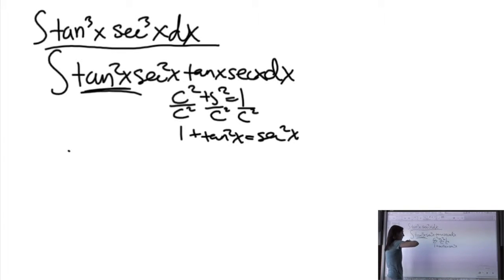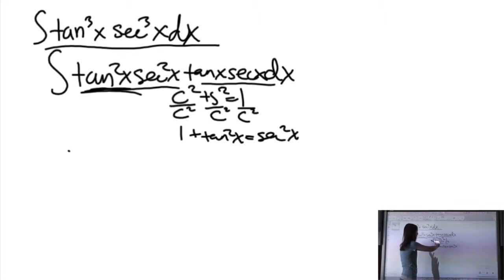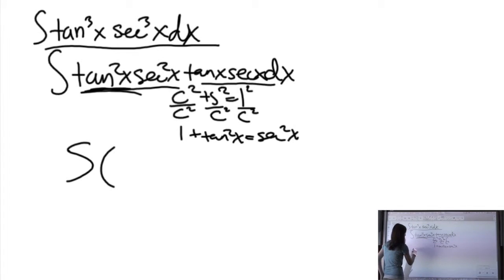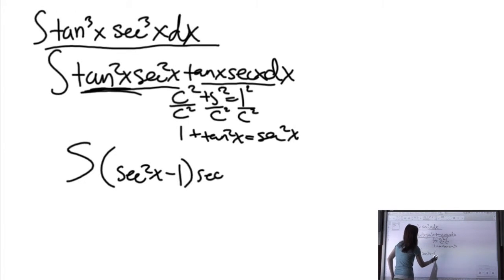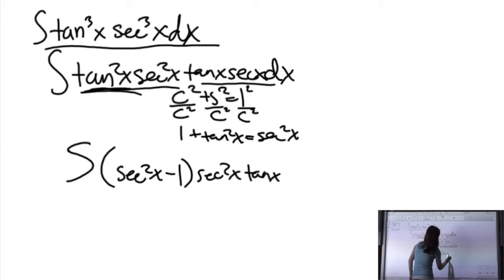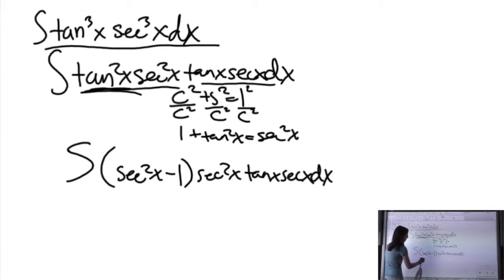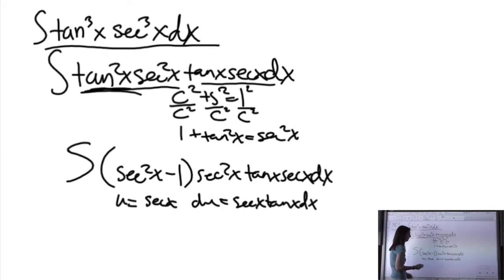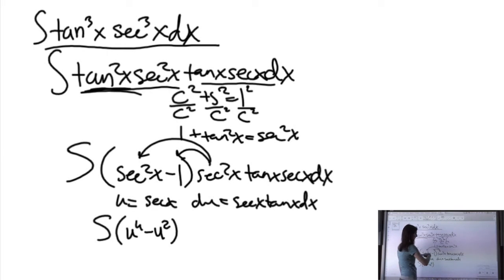Integrals with Complex Trig- Calc 2 CSI, Week 11- Mines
Calculus 2 Core Supplemental Instruction for Week 11

Content:
Going through a complex integral with trig and simplifying the problem